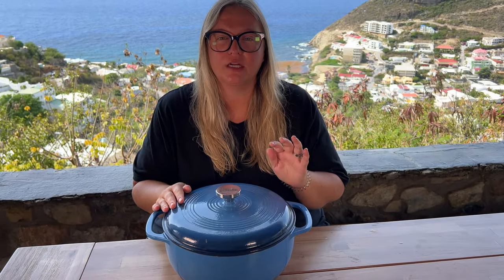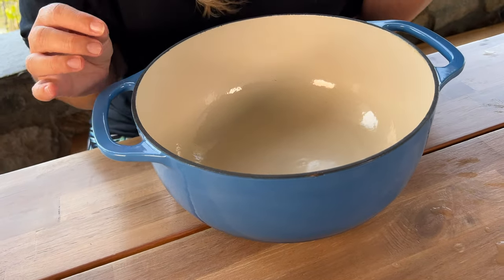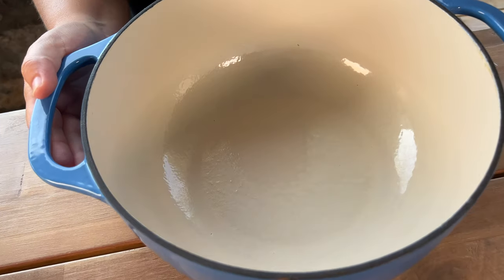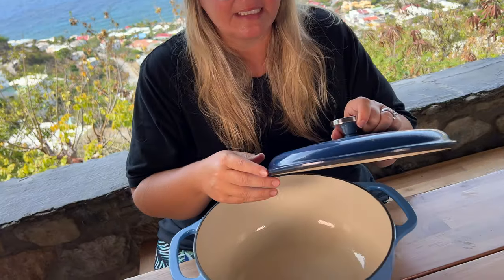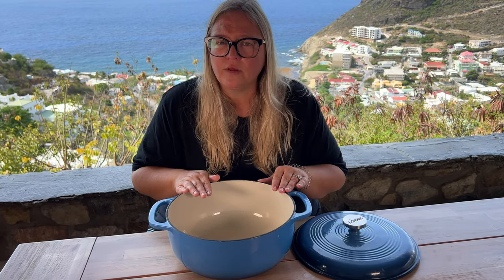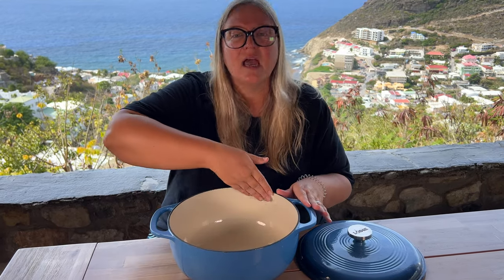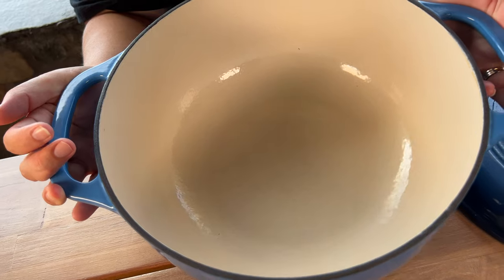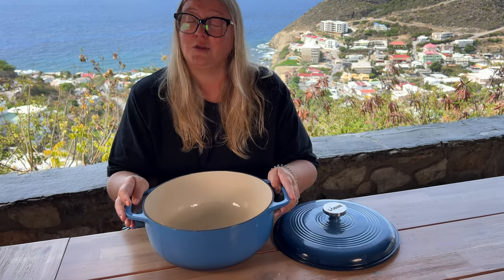Review: Lodge Cast Iron Dutch Oven with Lid – Dual Handles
You have a product you need a video review for?

WHAT WE SHOOT REVIEWS WITH:
➡️ Our Favorite Phone
➡️ Our Favorite Lights
➡️ Our Favorite Phone Lapel Microphones

WHAT WE STREAM WITH:
➡️ Our Favorite Mirrorless Camera
➡️ Our Favorite Lens
➡️ Our Favorite Stream Deck
➡️ Our Favorite Shotgun Microphone
➡️ Our Favorite Webcam
➡️ Our Favorite Audio Interface
➡️ Our Favorite B ROLL Lens
➡️ Our Favorite Variable Density Filter